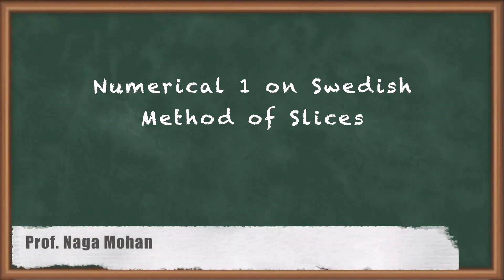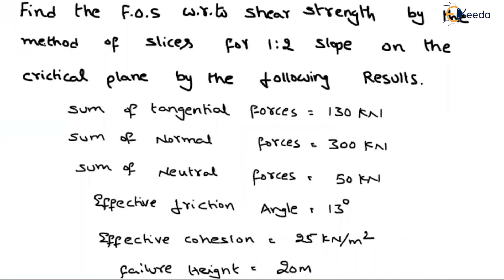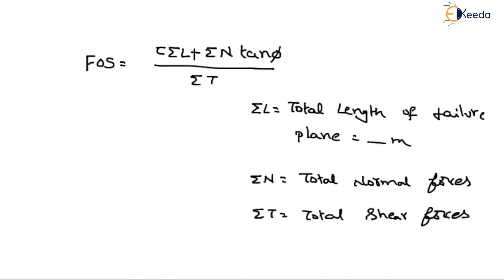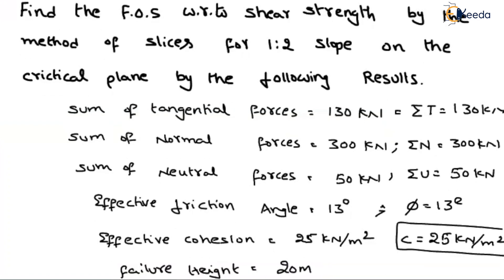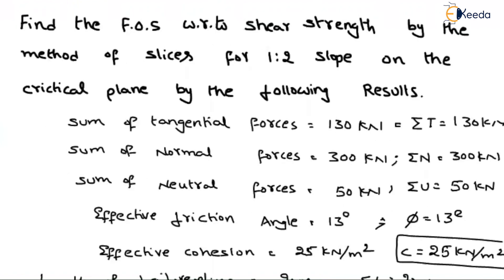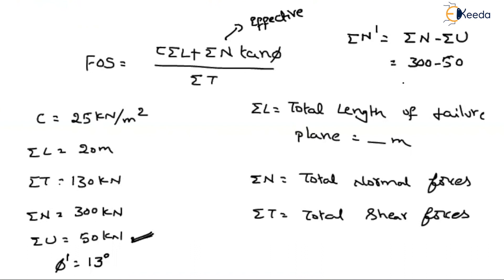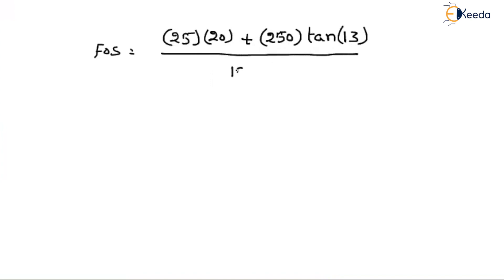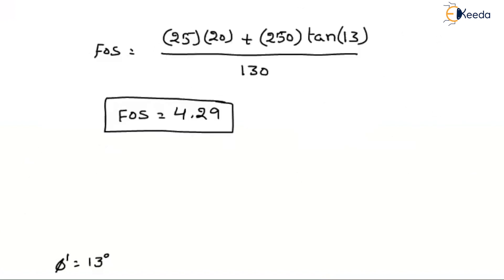Numerical 1 on Swedish Method of Slices | Geotechnical Engineering - GATE | Stability of Slopes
In this numerical example, we'll walk you through a practical application of the Swedish Method of Slices, demonstrating how to apply the method to real-world scenarios. Whether you're a GATE aspirant, a civil engineering student, or a professional seeking a refresher, this video is a valuable resource for understanding and mastering the Swedish Method of Slices.

Here's what to expect in this video:

A detailed breakdown of the numerical problem
Step-by-step guidance on solving it using the Swedish Method of Slices
Insights into the thought process and methodology
Tips for efficient problem-solving in GATE CE
Additional resources and references to bolster your knowledge
We're committed to helping you succeed in your Geotechnical Engineering studies and GATE exam preparation.

Thank you for tuning in, and let's dive into the world of geotechnical engineering and slope stability analysis!